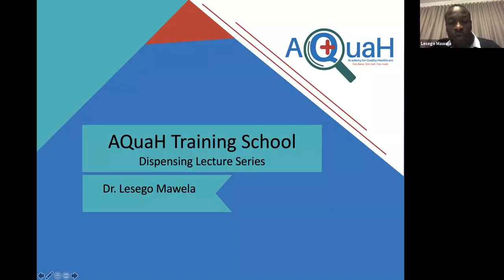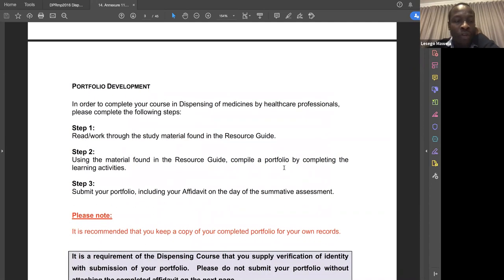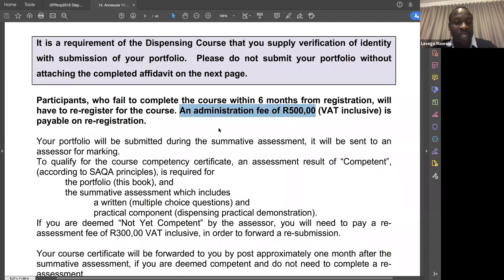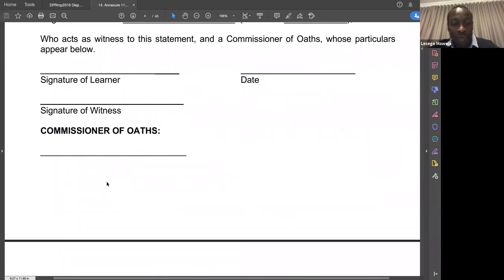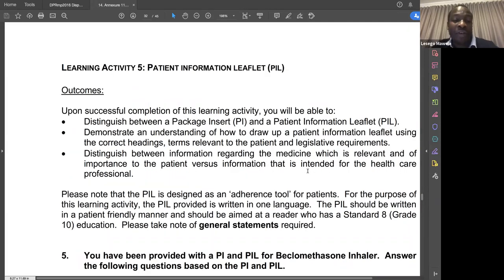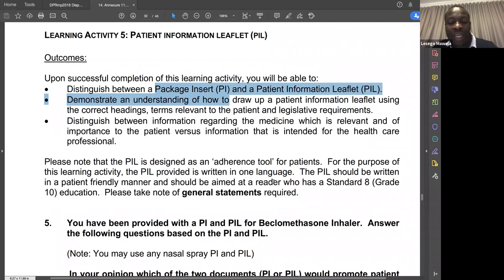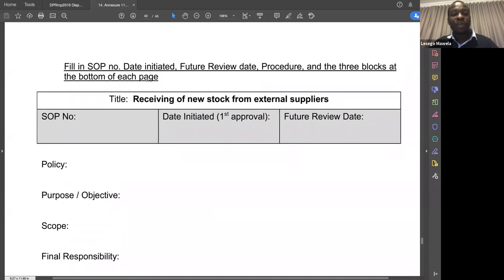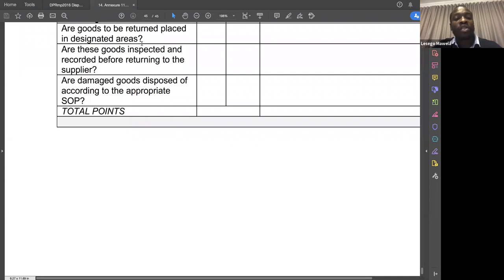How to approach Dispensing Portfolio of Evidence